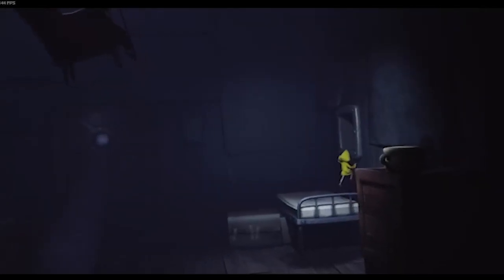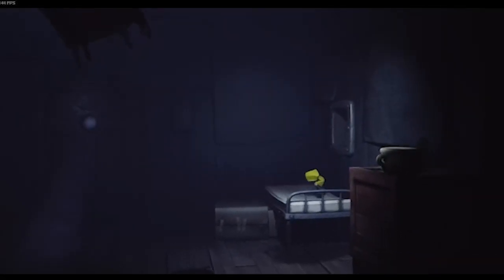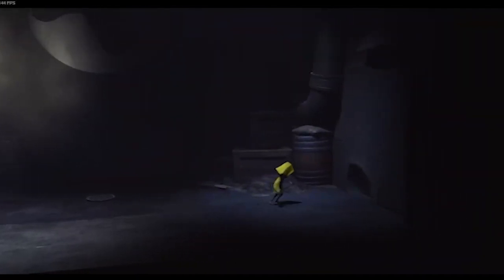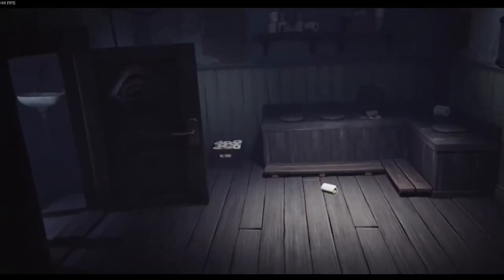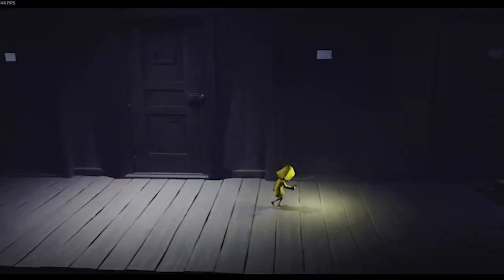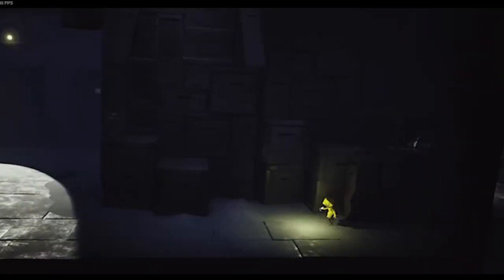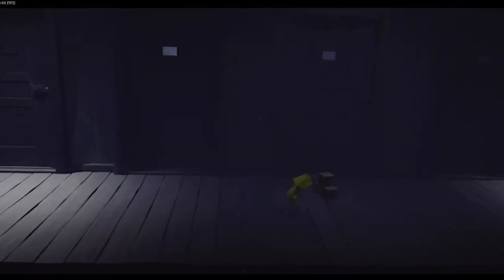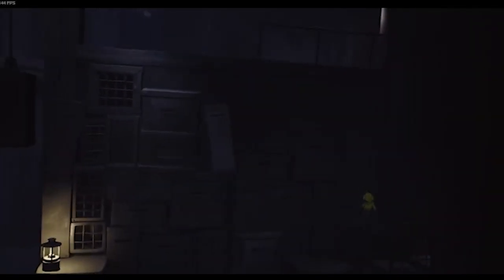Little Nightmares VOD #1 | July 16, 2024